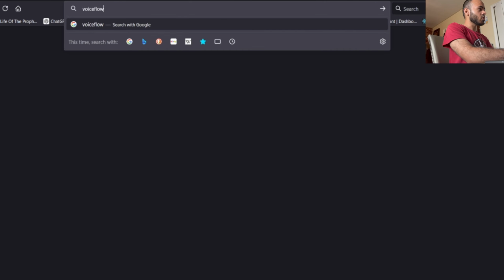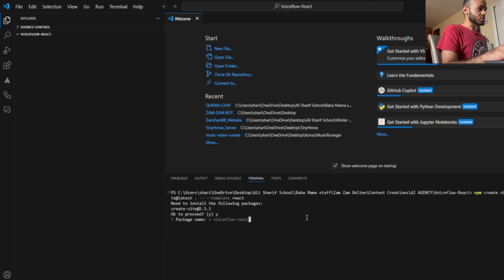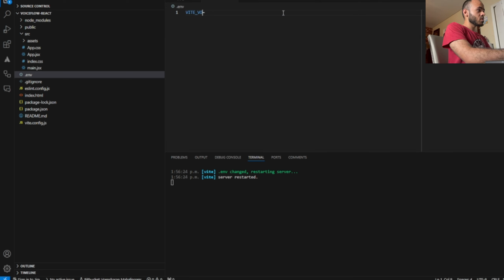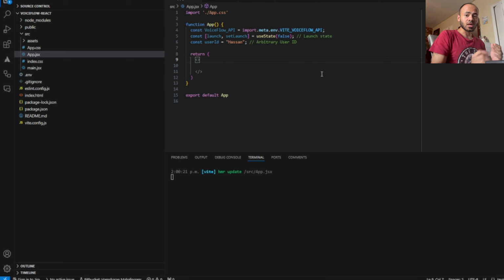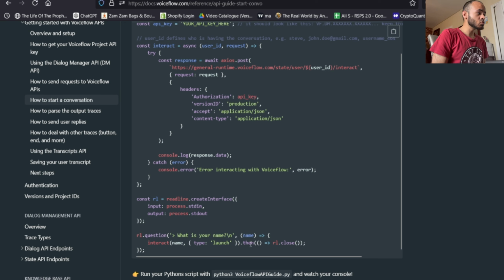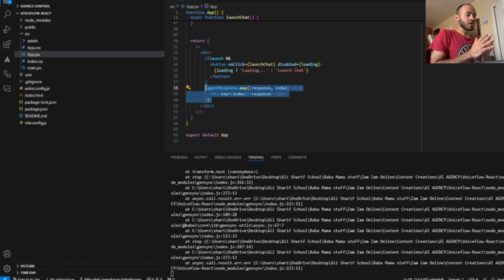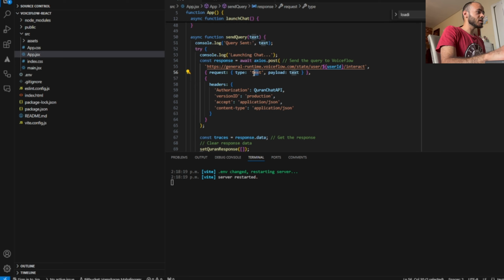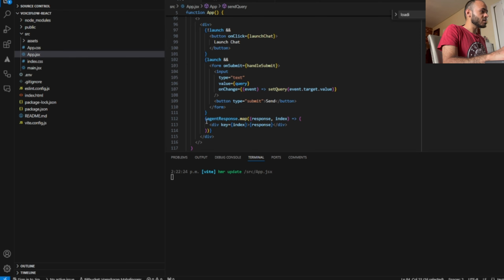How to Build a Custom Voiceflow Chat Interface (Voiceflow API + REACT)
In this video, we will go through how to leverage Voiceflow's API to build custom interfaces and integrations for your Voiceflow Agent.

Timestamps:
0:00 - Intro
1:03 - Demo
2:10 - Full Build walkthrough
13:57 - Final Test

An interesting conversation - what will the future of interfaces look like? Will widget driven UIs go obsolete? How long will it take to see the effects?

Time is moving fast gentlemen.

Here is the Create Vite React App command:
npm create vite@latest . -- --template react